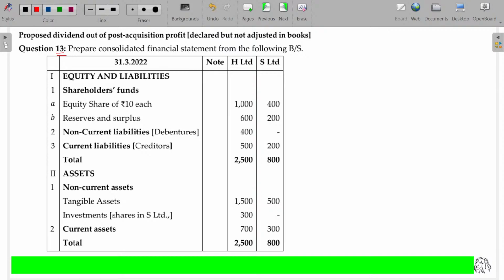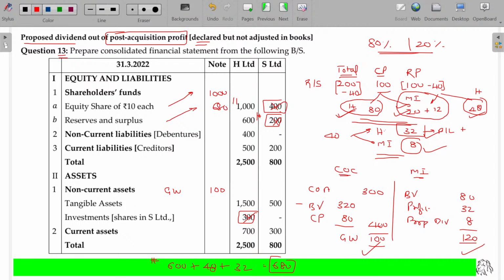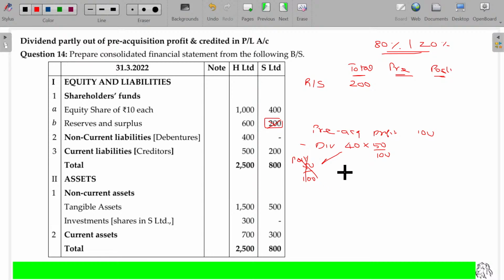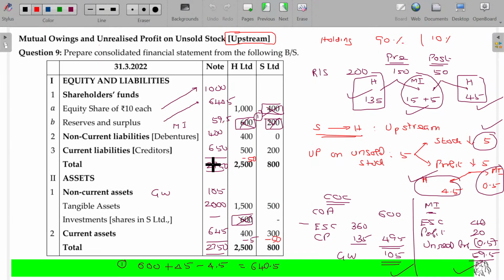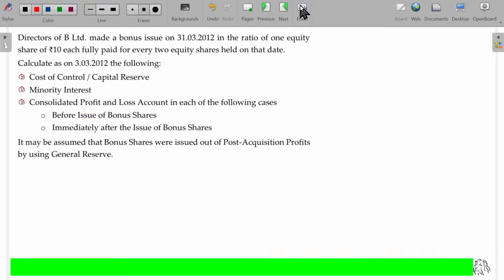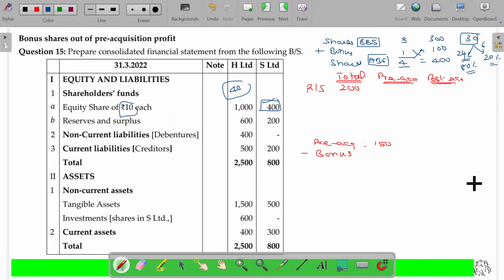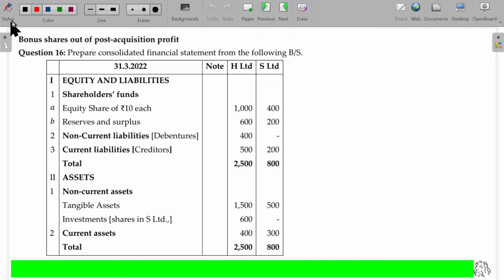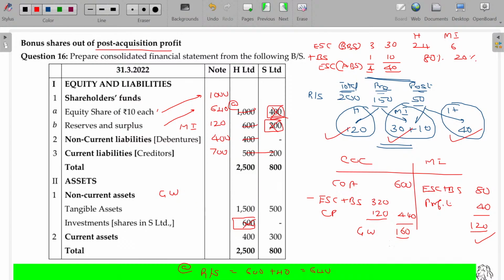ND25 CA Advanced Accounting 10.1.3 AS 21 Consolidated Financial Statement